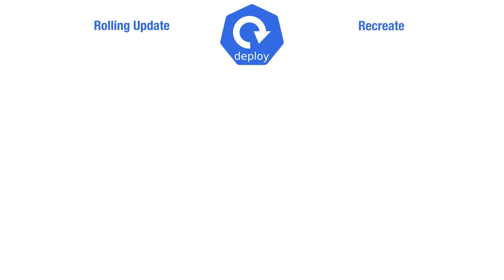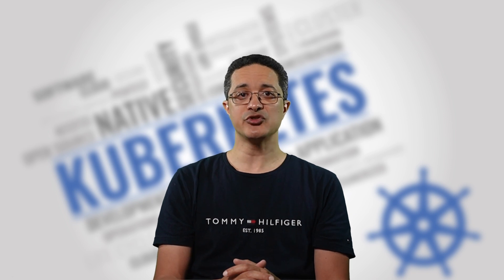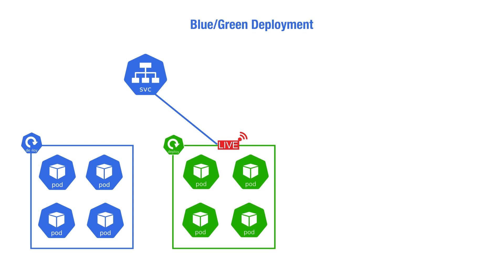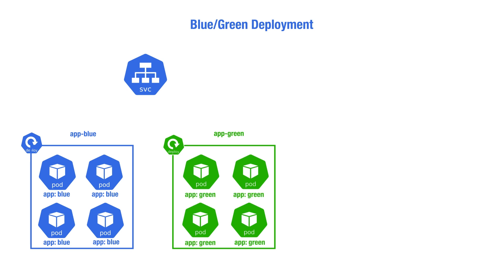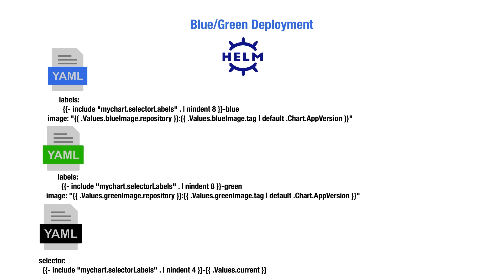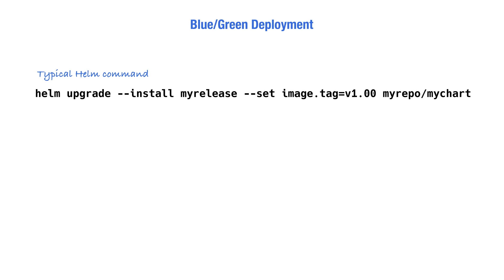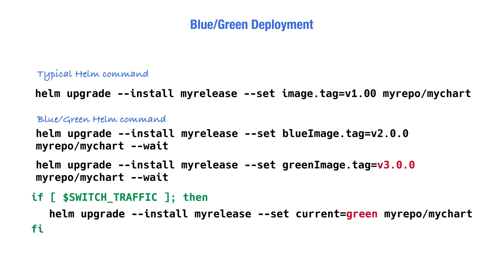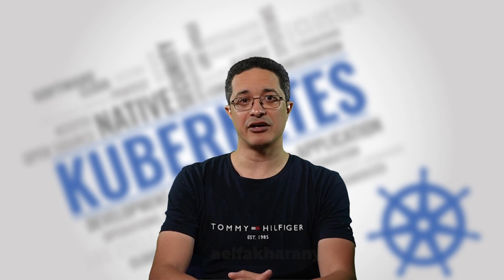How to implement Blue/Green Kubernetes deployments using Helm and CI/CD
Blue/Green deployments are one of the advanced methods of deploying workloads to a Kubernetes cluster. They enable you to achieve zero downtime while performing QA tests in an actual production environment.
This video explains the concept and how it can be implemented using Helm in a CI/CD pipeline.
If you want to learn more about Helm, you can check my Helm course on Udemy (as well as other courses) using this